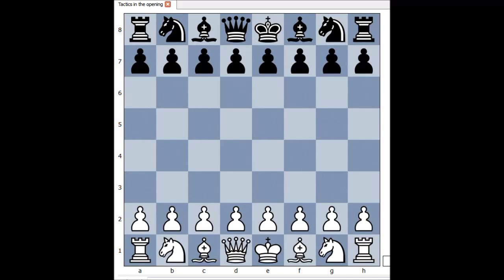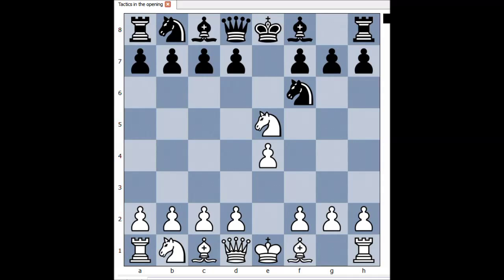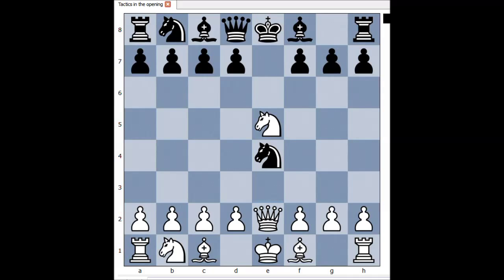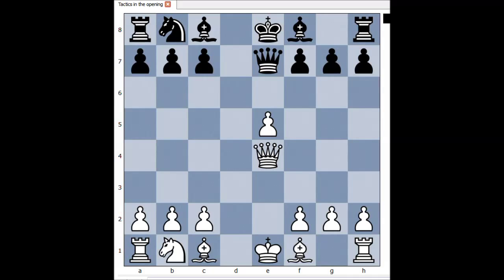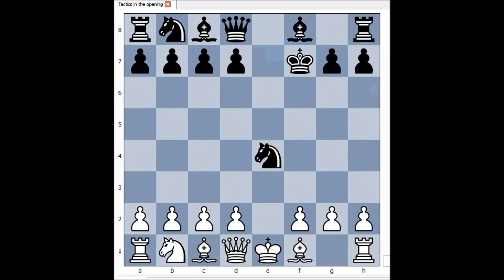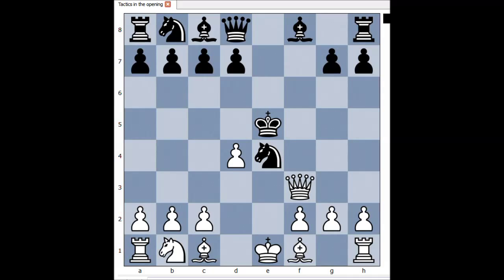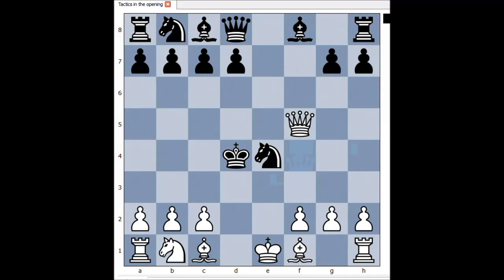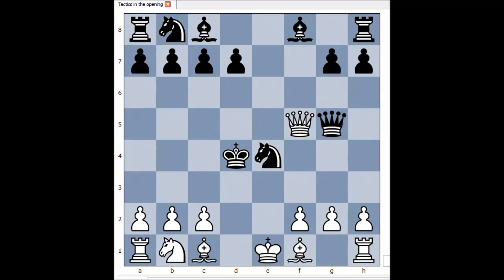King hunt: Beaver M vs Adler K 1996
Beaver Michael - Adler Keith [C42]
King hunt
Place NA 1996
Petrov Defense
1.e4 e5 2.Nf3 Nf6 3.Nxe5 Nxe4 4.Nxf7 Kxf7 5.Qh5+ Kf6 6.Qf3+ White wants to get back his knight 6...Ke5 7.d4+ Kxd4 # Black should have let the Knight go, because now White cuts off the retreat 8.Qf5 Qg5 9.c3+ Nxc3 10.bxc3# 1-0